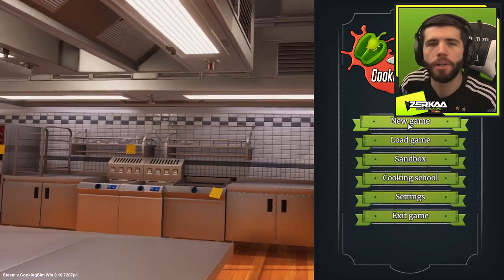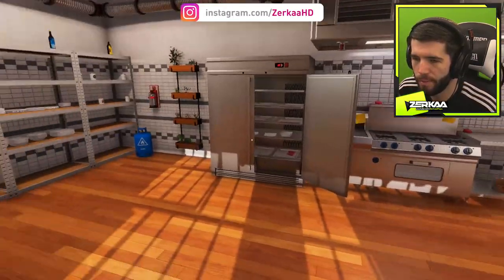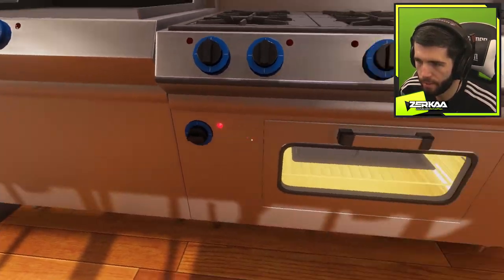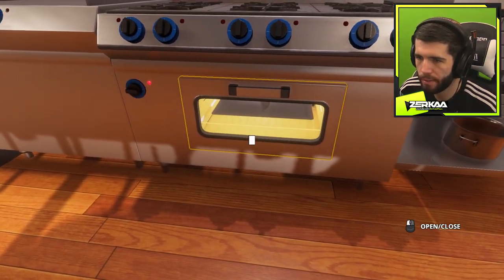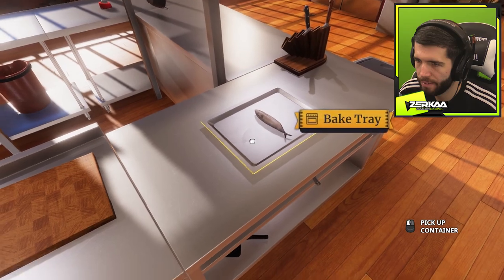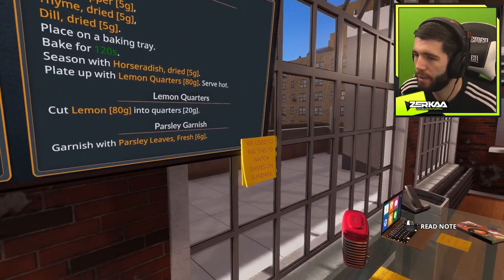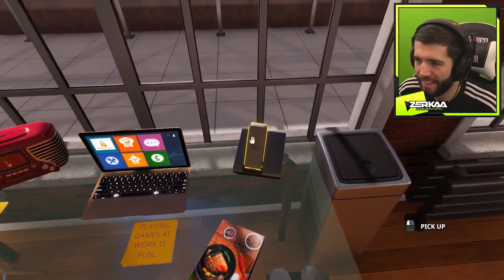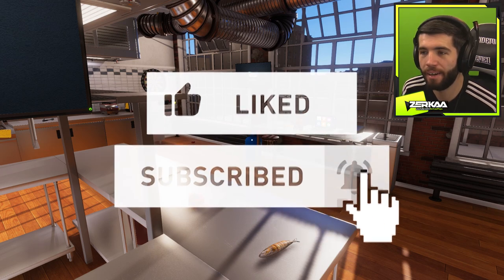LEARNING To Become A CHEF! *GONE WRONG* (Cooking Simulator)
► OUTRO SONG ◄
Song Name: Fire
Artists: Shystie feat. Jme & Double S
Album: Shystie: Blue Magic
Producer: Elicit